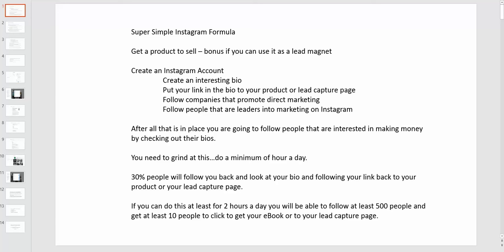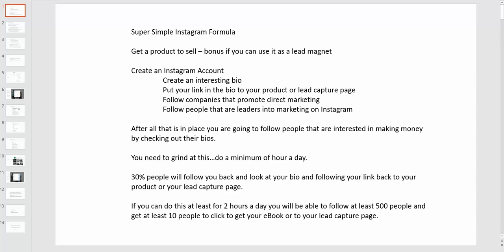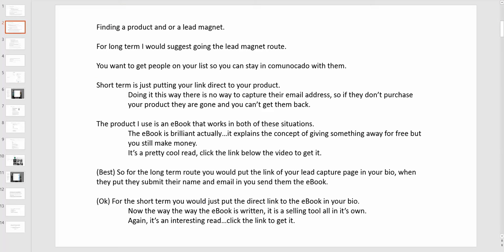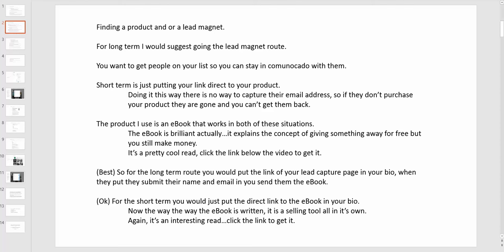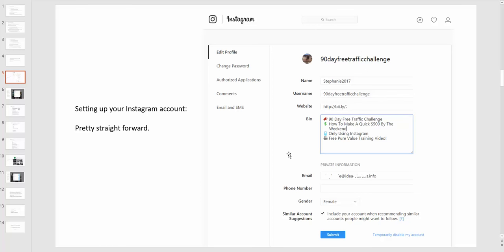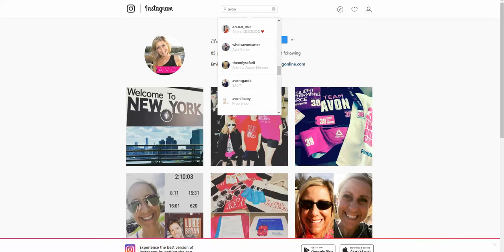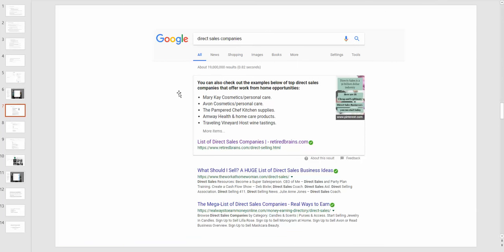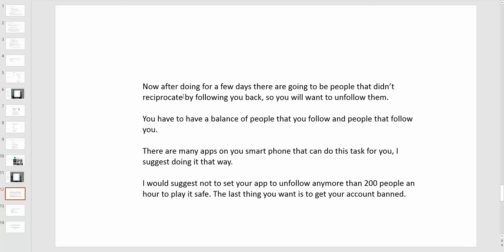Marketing with Instagram video